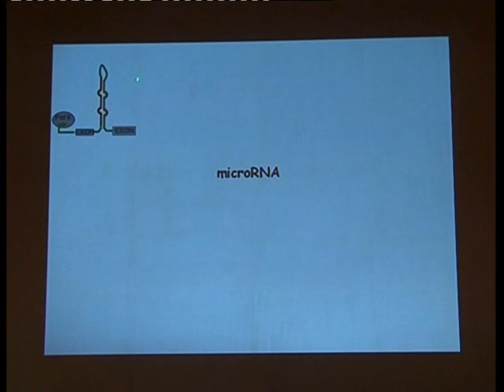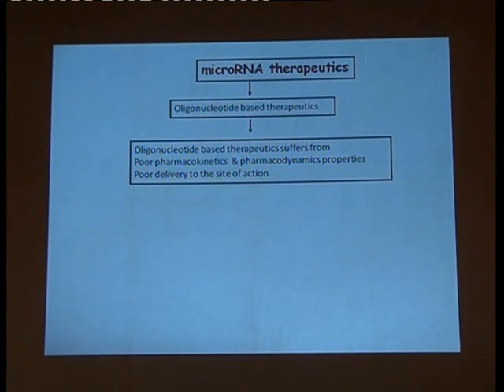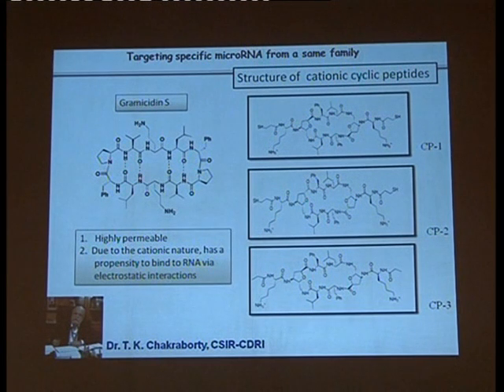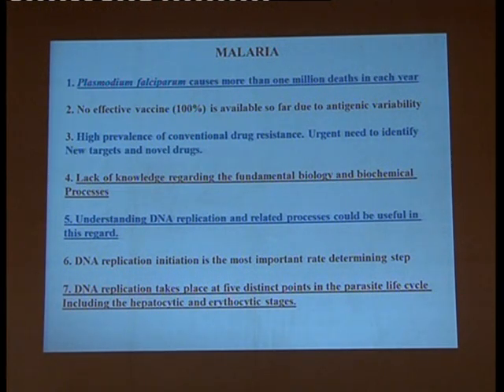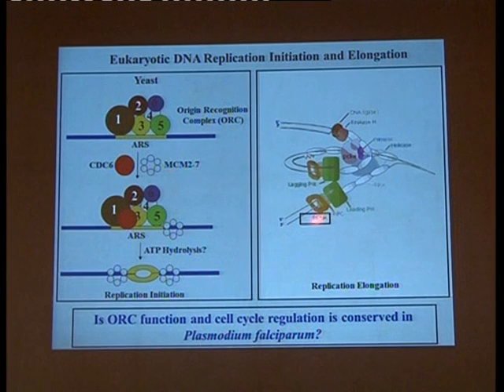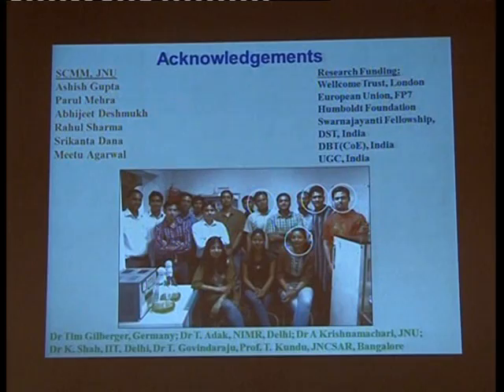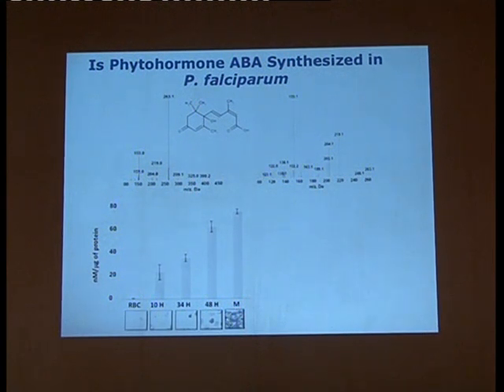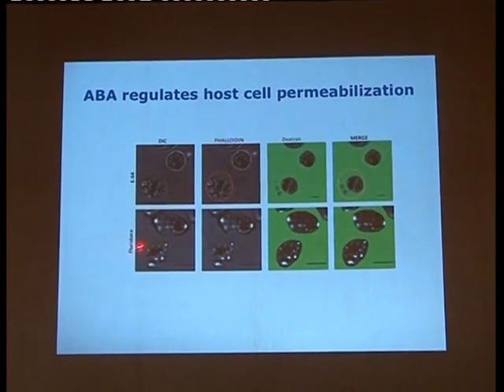Humboldt Kolleg on Interdisciplinary Science, Sep 4-6, 2014, Bangalore, India, Day 1 Part 3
Invited Lecture 2: "Interfering with Interference: targeting the microRNA using small molecules" by Souvik Maiti, Institute of Genomics and Integrative Biology, New Delhi
Invited Lecture 3: "In search of potential inhibitors of human malaria parasite Plasmodium falciparum in vitro and in vivo: a Chemical Biology approach" by Suman Kumar Dhar, Jawaharlal Nehru University, New Delhi
Invited Lecture 4: "Phytohormone ABA signaling controls intracellular calcium-mediated secretion and egress of merozoites in P. falciparum and a good target for limiting parasite growth" by Shailja Singh, Shiv Nadar University, Uttar Pradesh